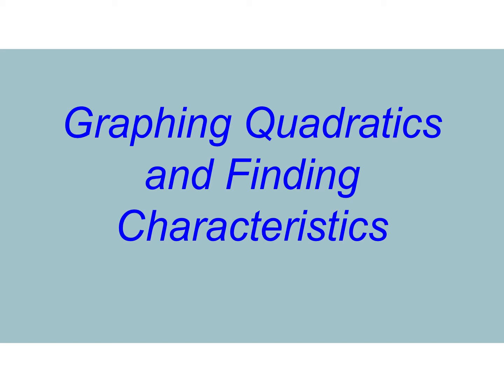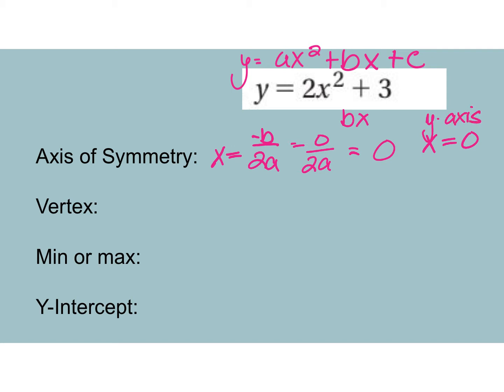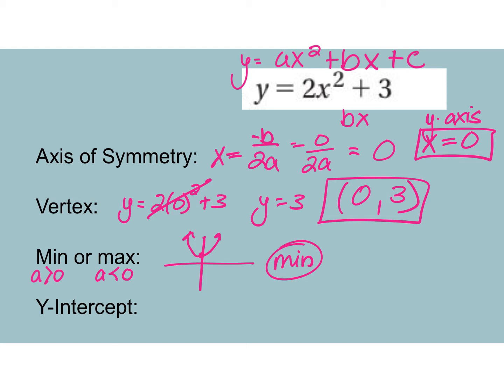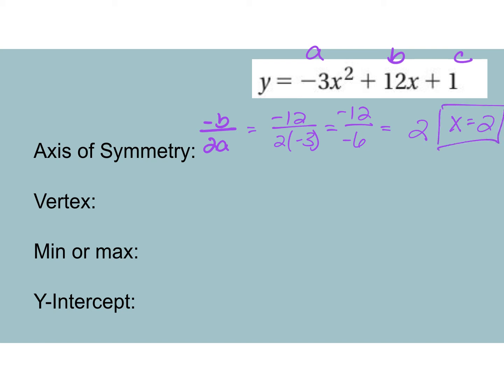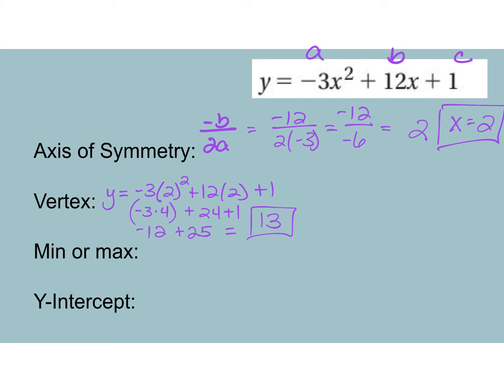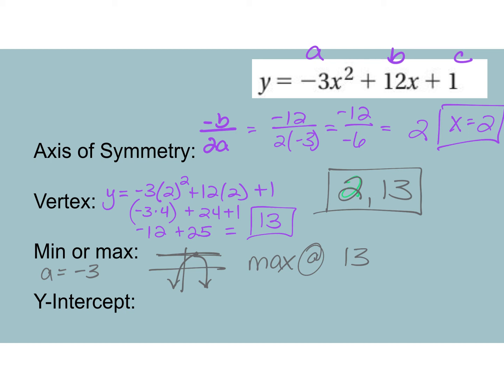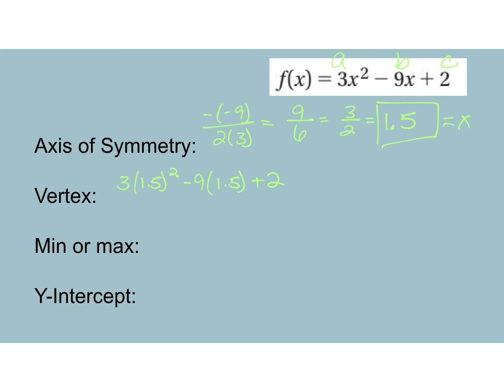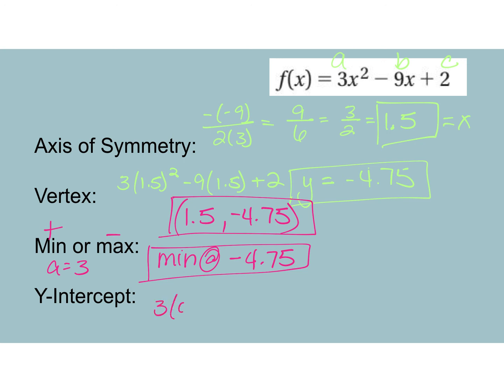Quadratics Graphing Day 2.mp4